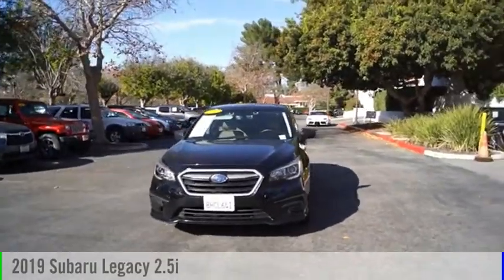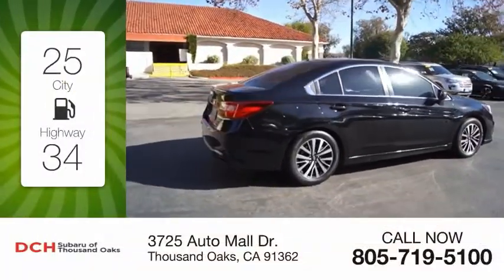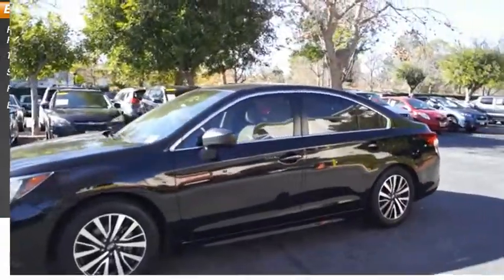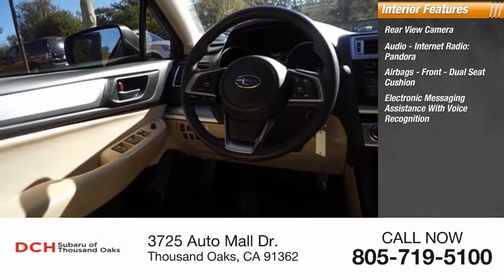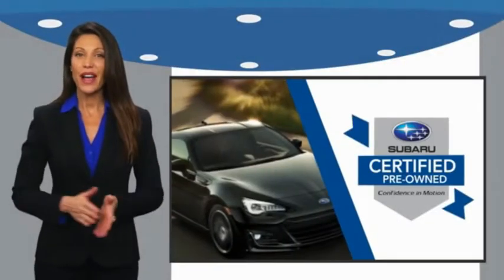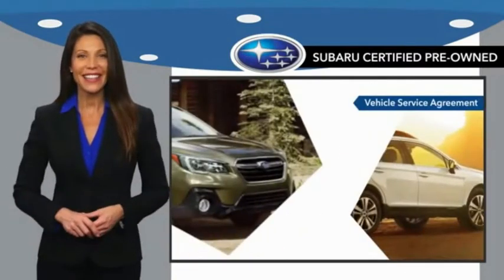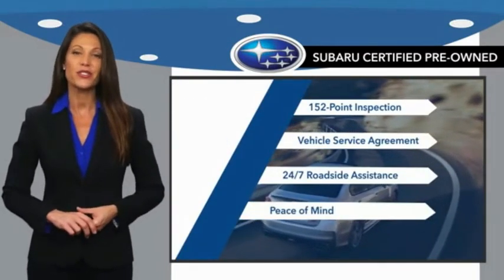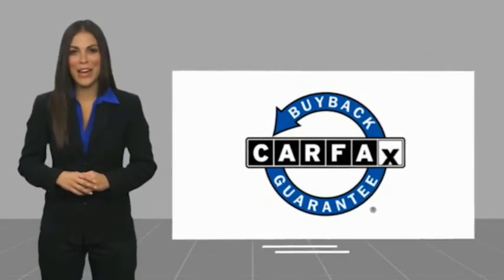2019 Subaru Legacy K3002510A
2019 Subaru Legacy 2.5i

3725 Auto Mall Dr.

EPA 34 MPG Hwy/25 MPG City! Legacy trim. LOW MILES - 21,302! Satellite Radio, iPod/MP3 Input, Bluetooth, Back-Up Camera, ALLOY WHEEL PACKAGE, AUTO-DIMMING MIRROR W/COMPASS & HOMEL... All Wheel Drive. KEY FEATURES INCLUDE: All Wheel Drive, Back-Up Camera, Satellite Radio, iPod/MP3 Input, Bluetooth Subaru Legacy with Crystal Black Silica exterior and Warm Ivory interior features a 4 Cylinder Engine with 175 HP at 5800 RPM*. OPTION PACKAGES: AUTO-DIMMING MIRROR W/COMPASS & HOMELINK Part number H501SSG303, ALLOY WHEEL PACKAGE Wheels: 17 Alloy. EXPERTS REPORT: Car shoppers looking for a vehicle that can comfortably carry four or five passengers, in deep snowbelt territory, often see SUVs as the only way to get around. But the 2019 Subaru Legacy proves that this midsize sedan has what it takes to keep up when the roads get nasty. -Edmunds.com. Horsepower calculations based on trim engine configuration. Fuel economy calculations based on original manufacturer data for trim engine configuration. Please confirm the accuracy of the included equipment by calling us prior to purchase.